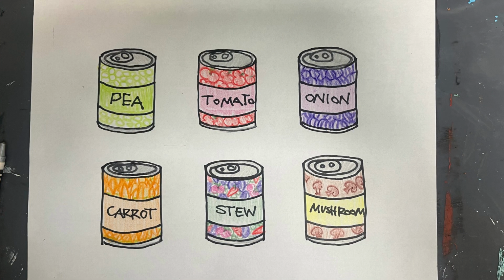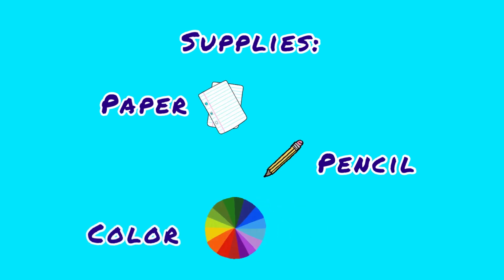Art for Kids - Warhol Soup Cans